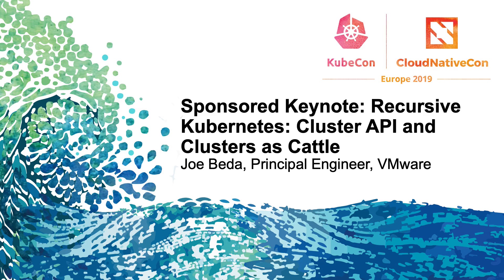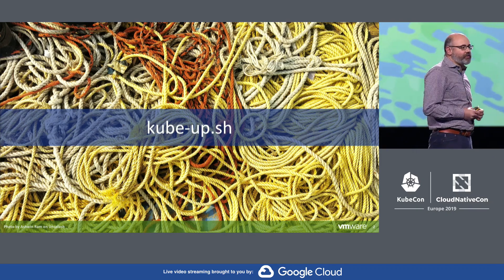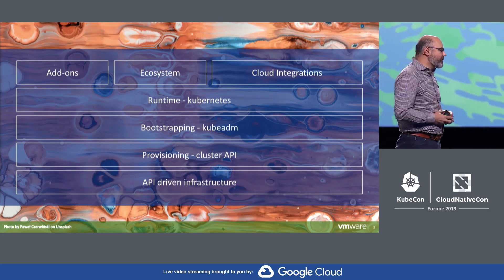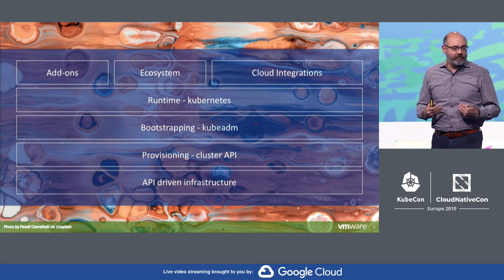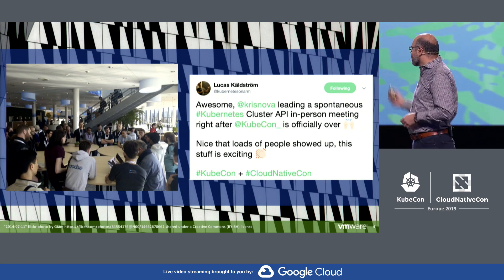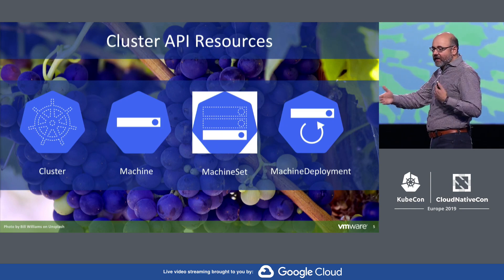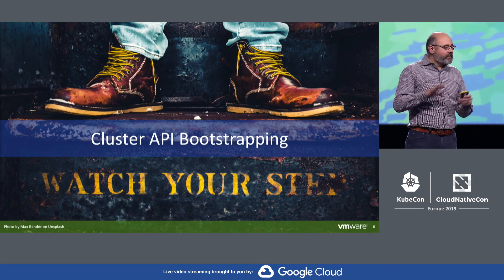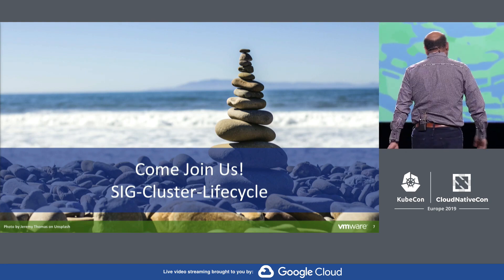Sponsored Keynote: Recursive Kubernetes: Cluster API and Clusters as Cattle - Joe Beda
Sponsored Keynote: Recursive Kubernetes: Cluster API and Clusters as Cattle - Joe Beda, Principal Engineer, VMware

If Kubernetes is the gold standard for managing fleets of applications, what’s the gold standard for managing fleets of Kubernetes clusters? Cluster Lifecycle SIG is taking that challenge head on with Cluster API. Let’s talk about how we improve the upstream experience by bringing declarative APIs to cluster creation, configuration and management. &nbsp;